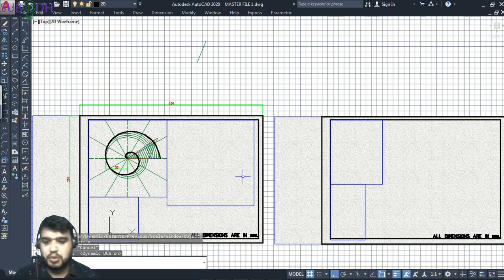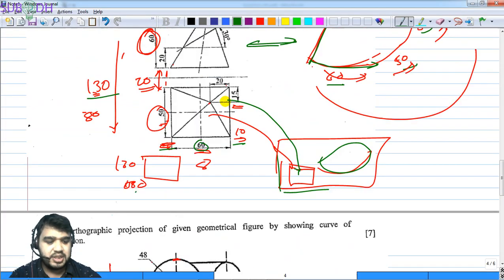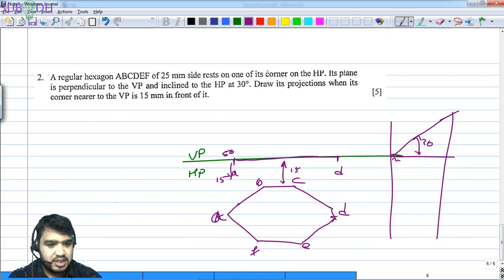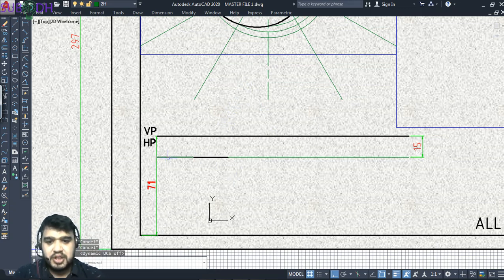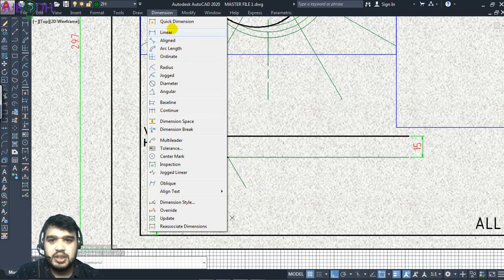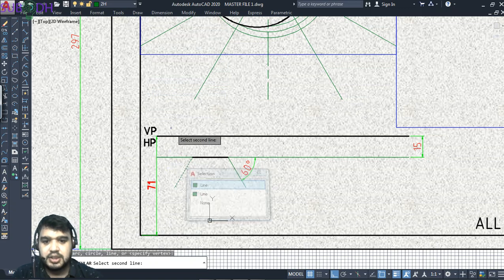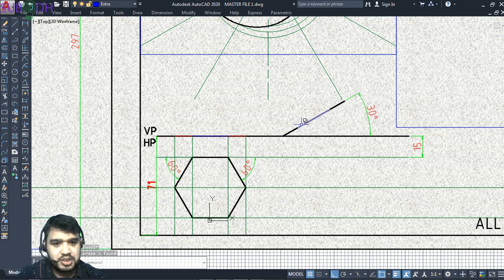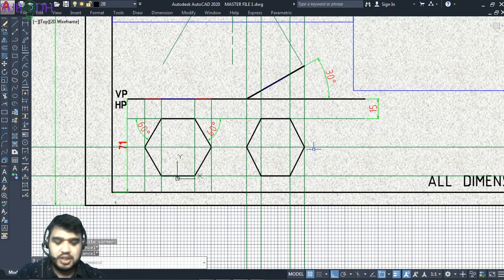2076 Ashwin Engineering Drawing I Question 2 Solved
2076 Ashwin Engineering Drawing I Question 2 Solved